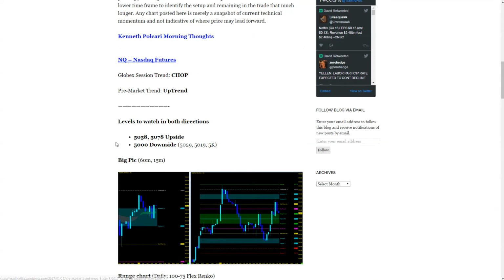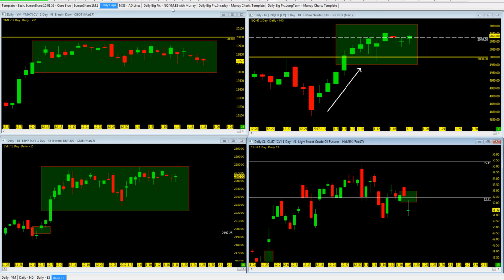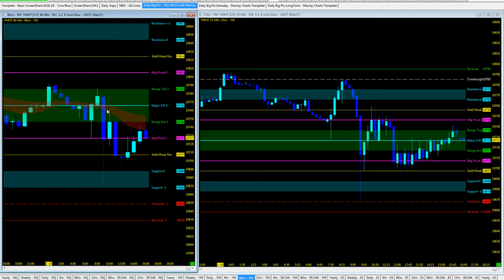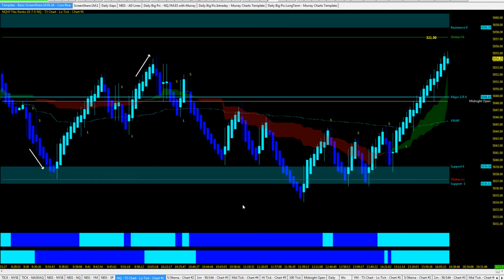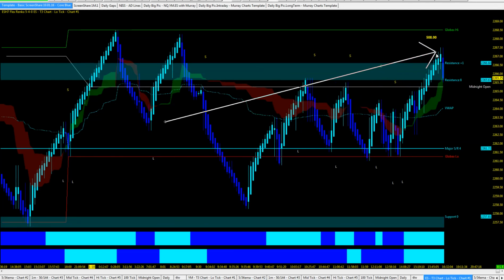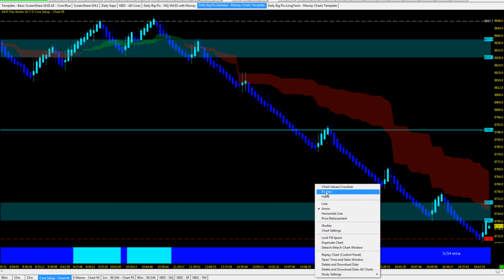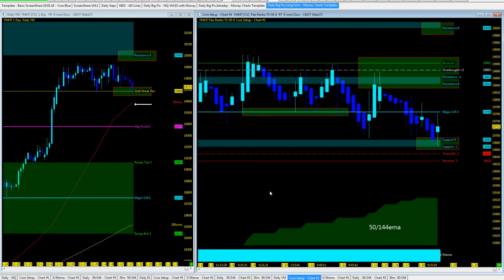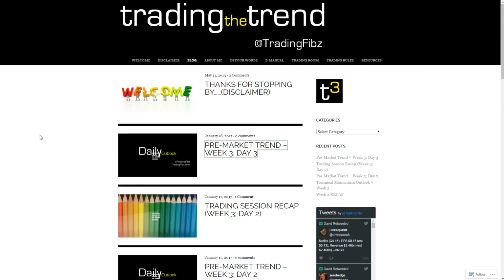2017.01.18 - The Daily Trend